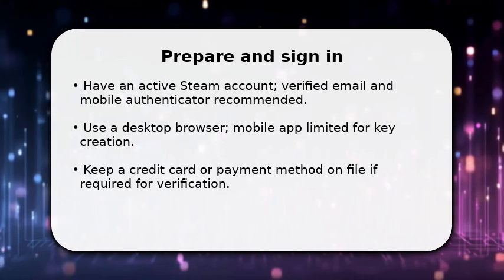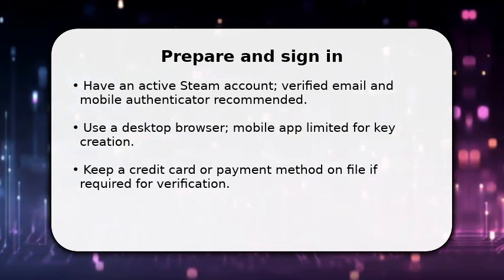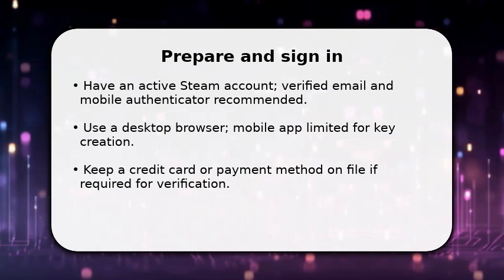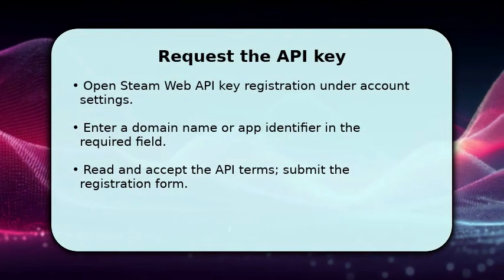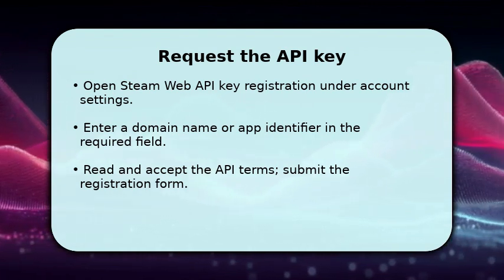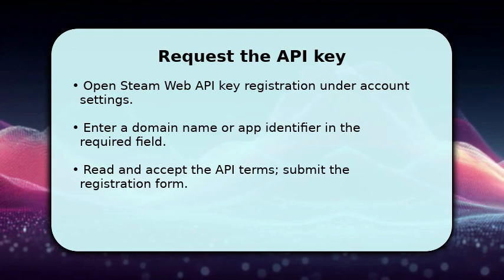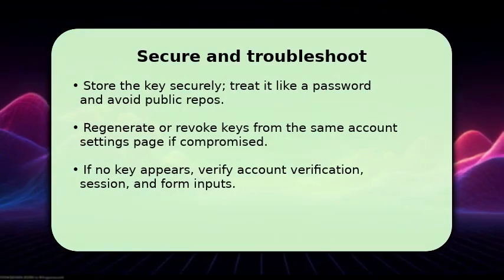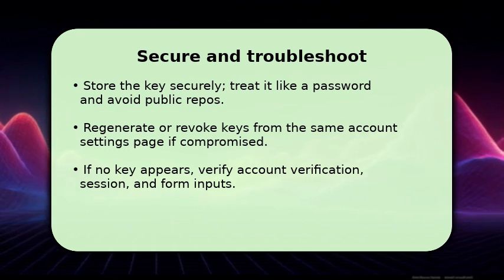How to Find Steam Api Key - Step by Step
In this video tutorial, discover the essential steps to locate and secure your Steam API key. Follow along as we guide you through registration on the official website, navigating its interface with ease, and finally obtaining your unique access code that unlocks a world of possibilities for integration within various projects.

Steam, API Key, Find Your Steam API key, Registration Process, Integration Projects, Access Code, Official Website, Navigate Interface, Unlock Possiblaus